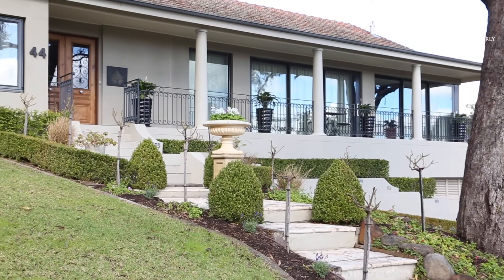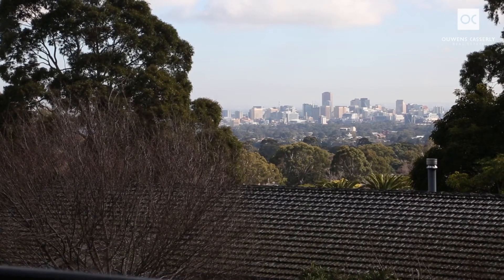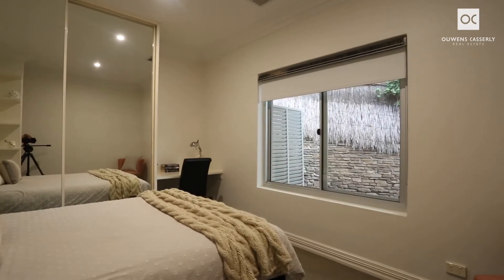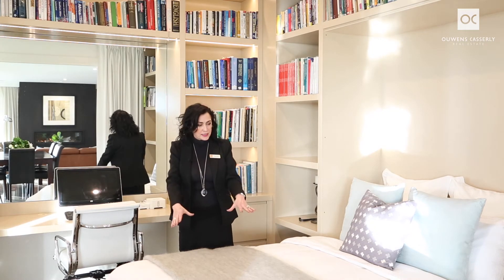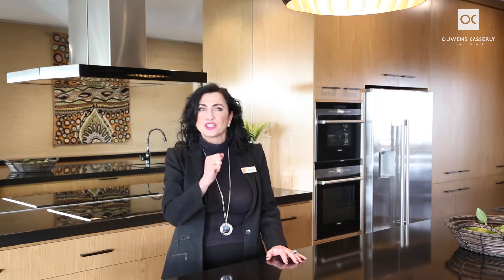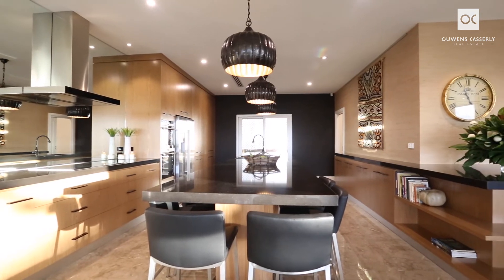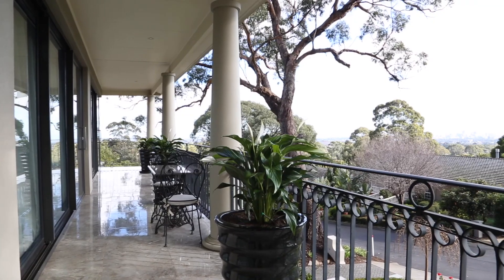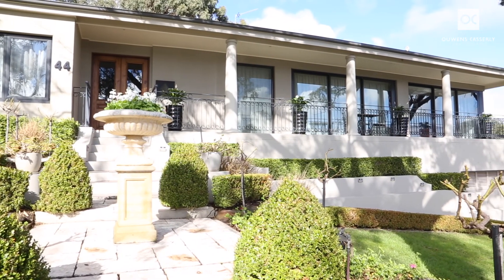Margie Saint present 44 Barr Smith Drive Urrbrae